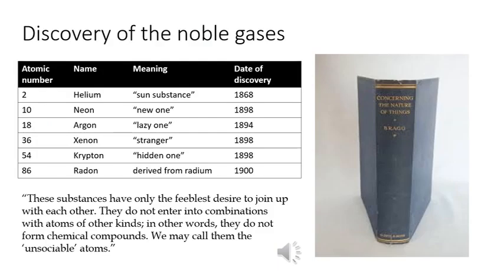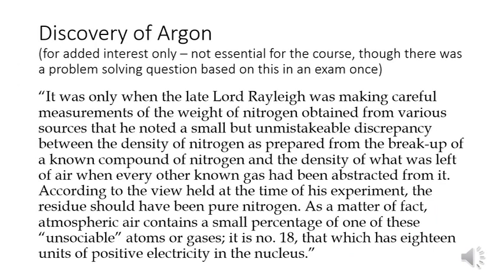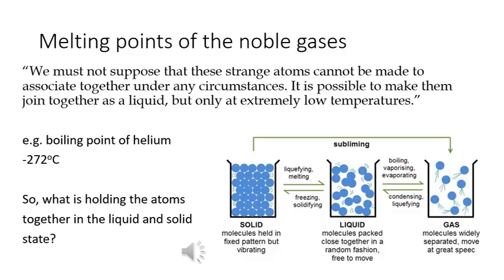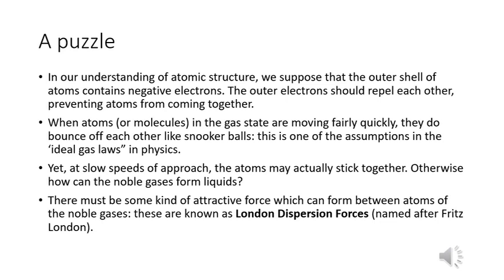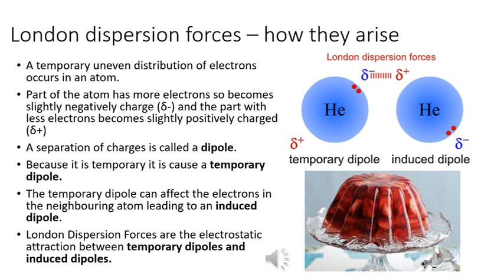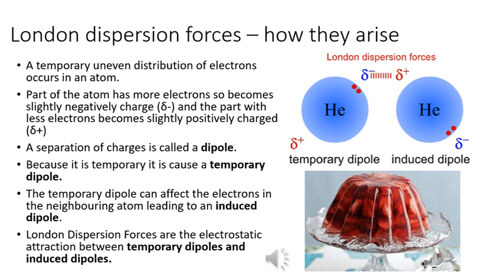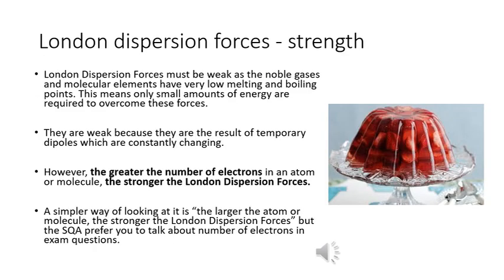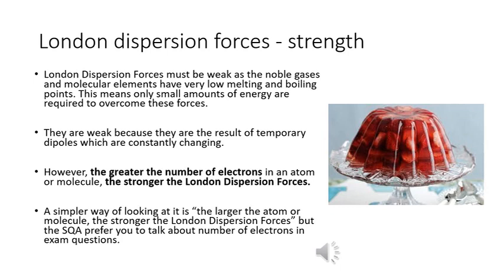Monatomic Elements And London Dispersion Forces